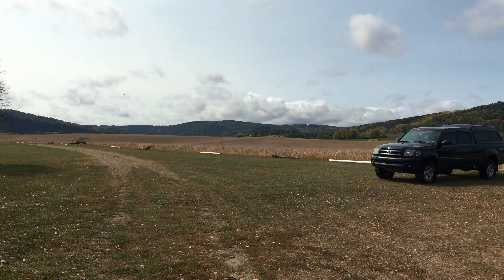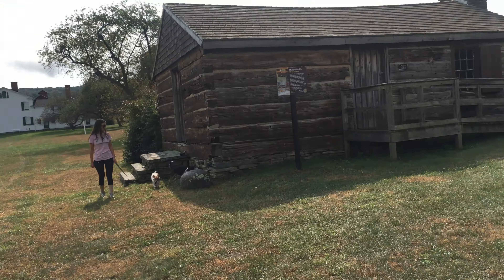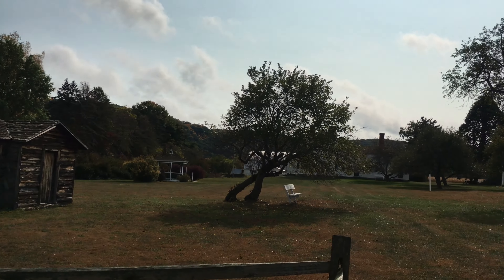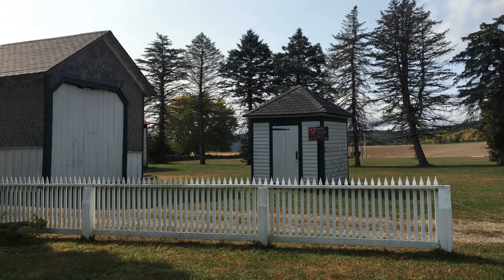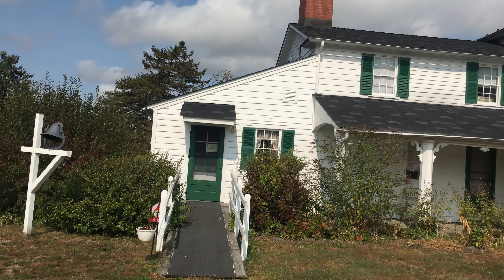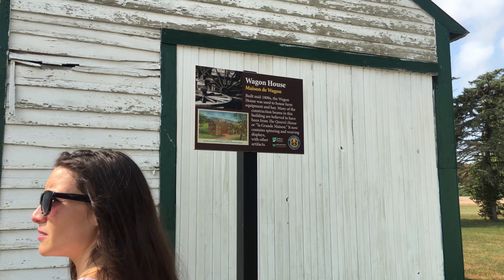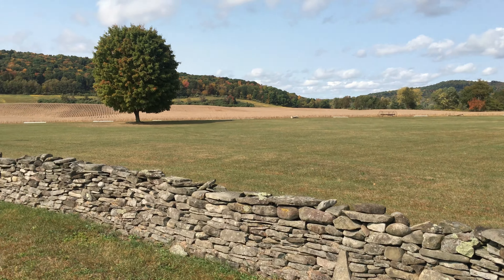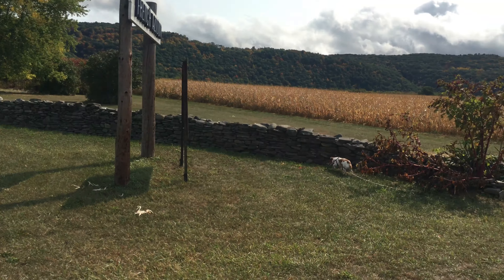Visiting the French Azilum!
This time of year is great for long Sunday drives, enjoying the fall colors and finding new places to explore. In this video we did just that! We packed up lunch and headed towards the endless mountains.  As we were driving we saw a sign for a National Historic site called The French Azilum! A place where French exiles took refuge in the autumn of 1793 and spring of 1794.  We decided to check it out, and we are glad we did, it turned out to be a great place to explore!